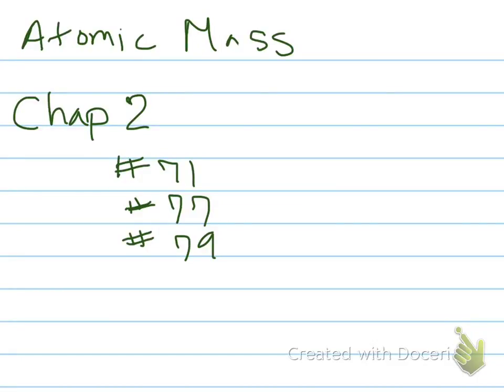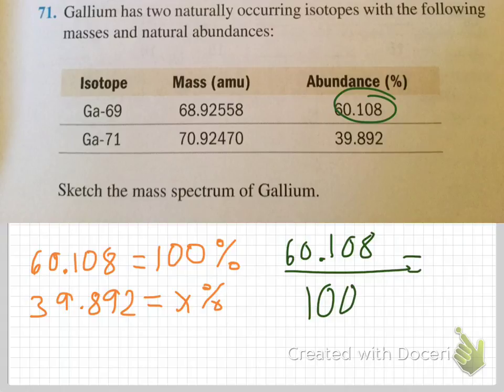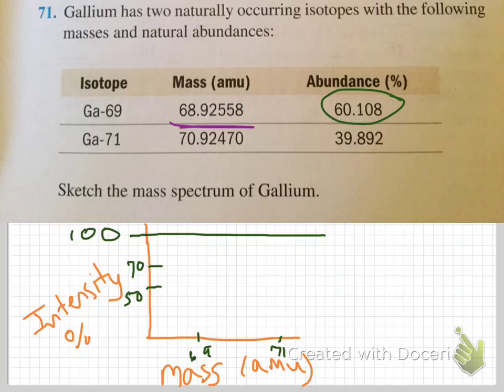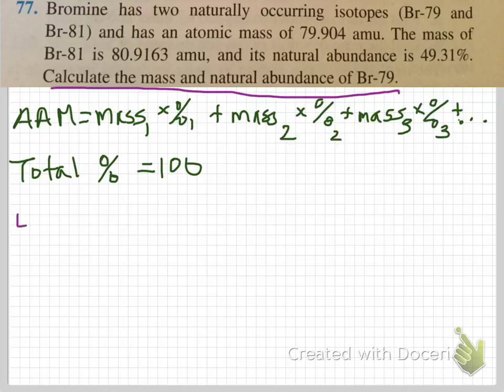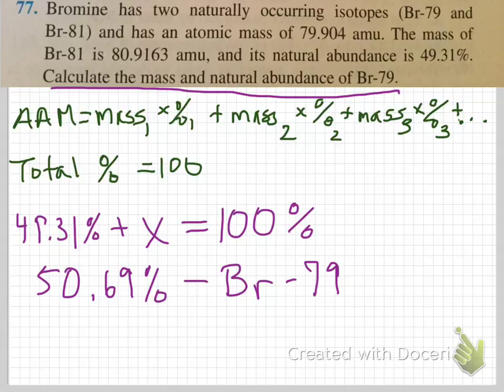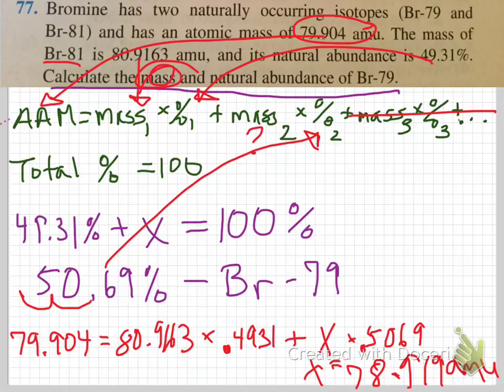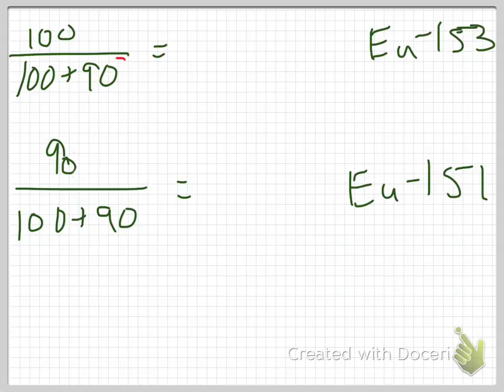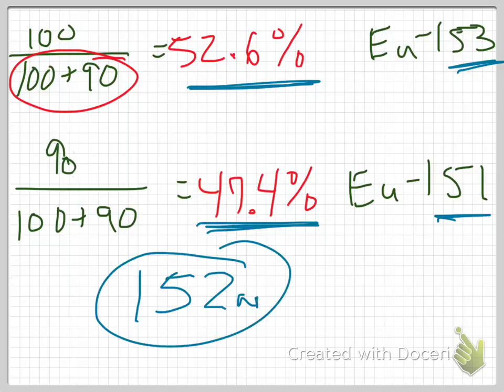chap 2: 71, 77, 79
In this video I cover how to calculate average atomic mass and read/create a mass spectrometer. I answer questions 71, 77, and 79 from Chapter 2 of Chemistry: A Molecular Approach by Tro.